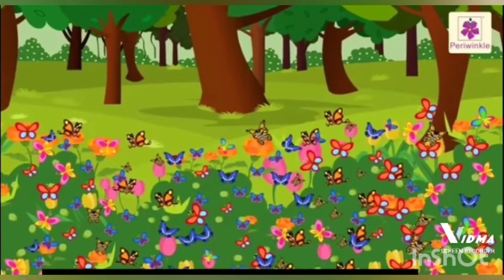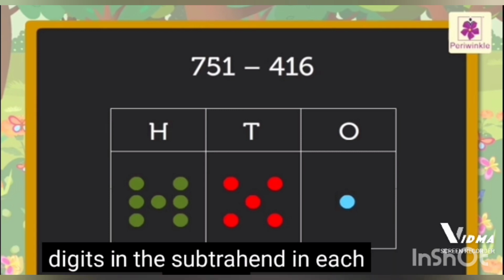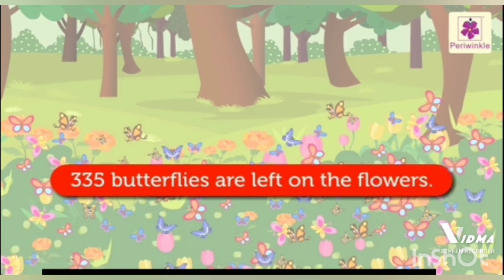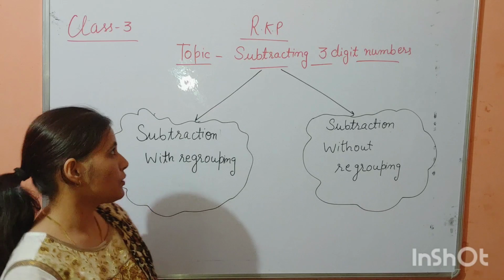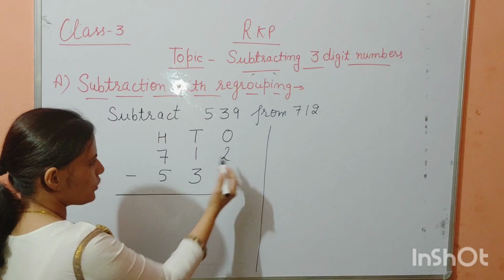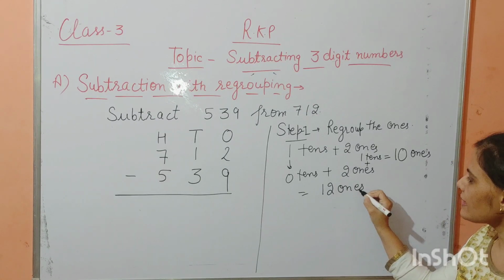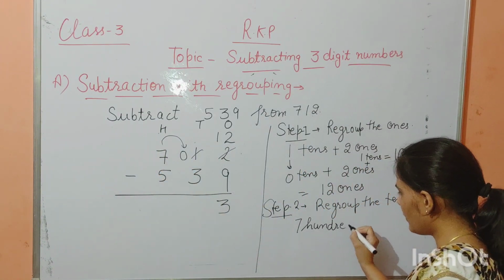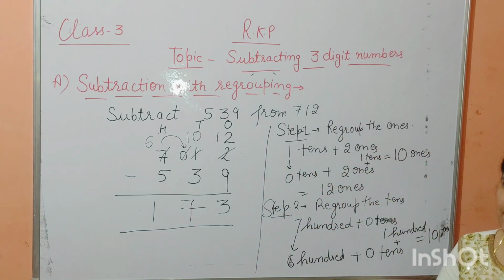Subtraction of 3digit Numbers, video-3.3, grade3